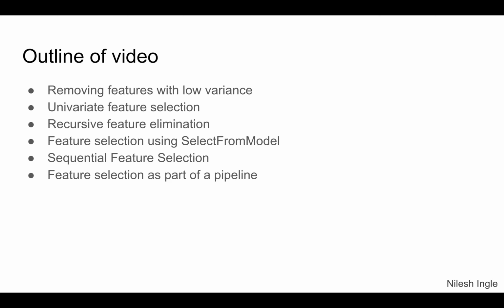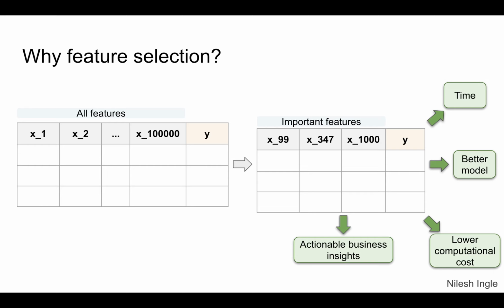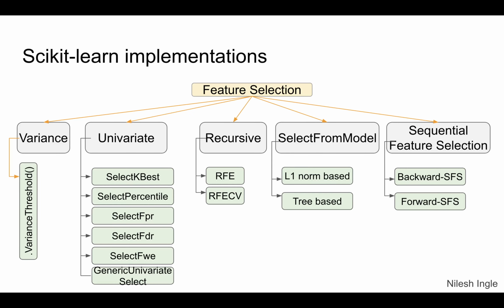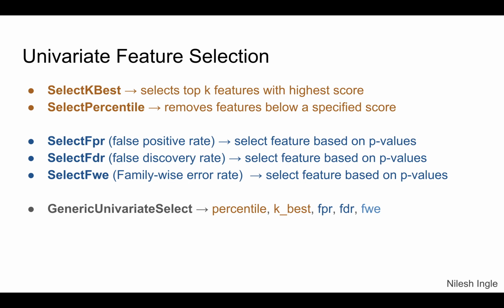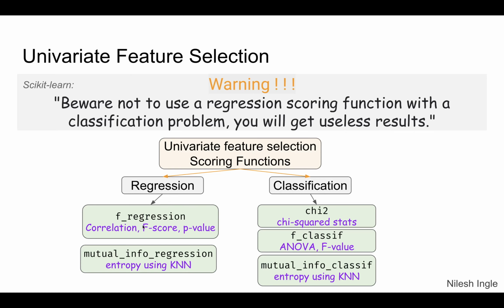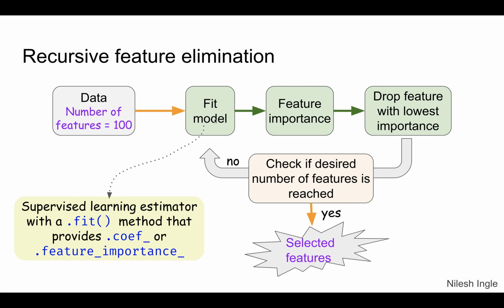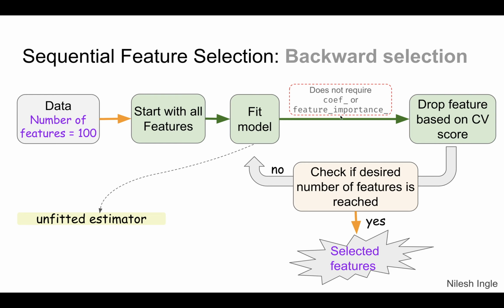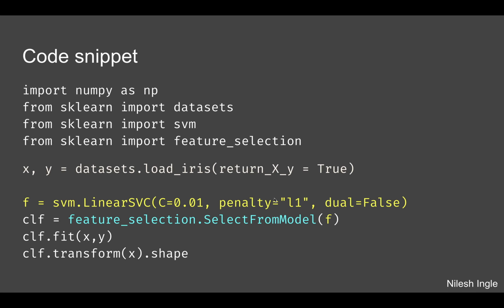For Intermediate 88: Scikit-learn 85:Supervised Learning 63: Intuition for Feature Selection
The video discusses the intuition for feature selection methods in Scikit-learn in Python.

Timeline
(no coding)

00:00 - Outline of video
00:23 - What is feature selection?
01:27 - Why feature selection?
04:13 - Scikit-learn implementations
05:18 - Variance
05:39 - Univariate feature selection
08:29 - Recursive feature elimination
10:07 - Feature selection from model
11:12 - Sequential feature selection: Backward selection
12:04 - Sequential feature selection: Forward
12:35 - Feature selection as part of a pipeline
13:19 - Code snippet
13:57 - Ending notes